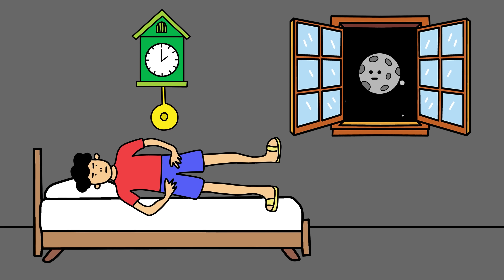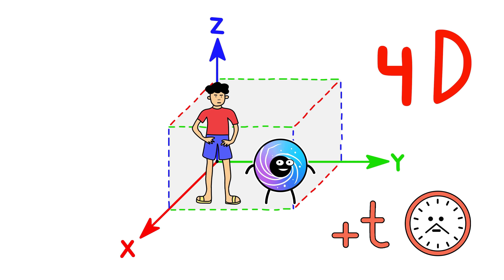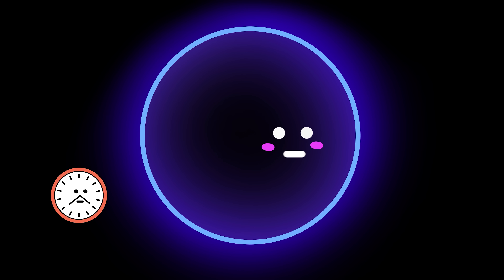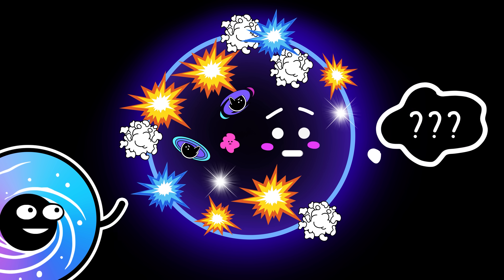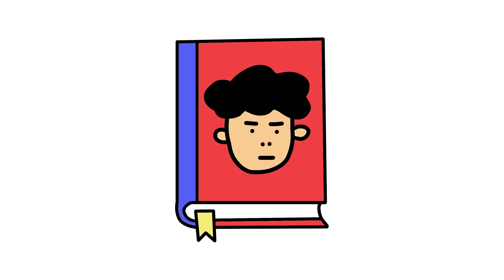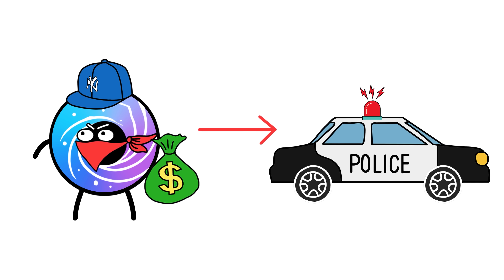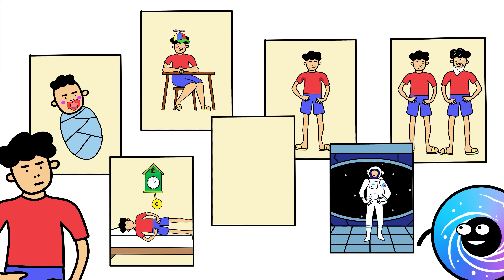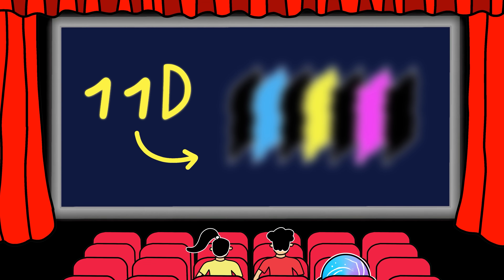What If Everything In The Universe Happened At Once?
Space is thought to rely on time. What if you could ACTUALLY remove it? This is what would happen if you remove time from the Universe.